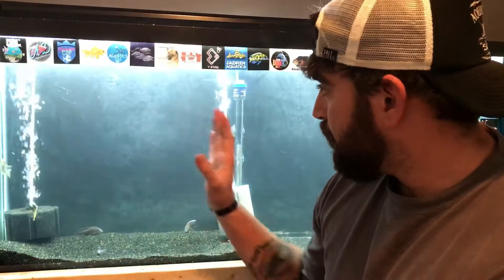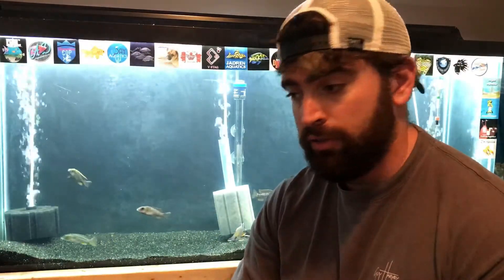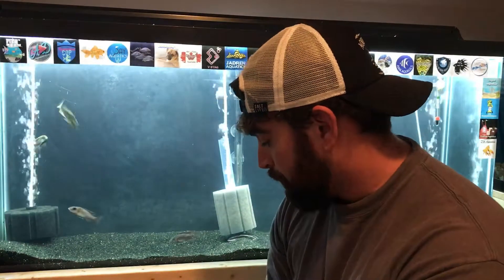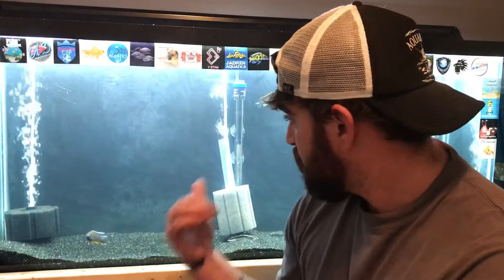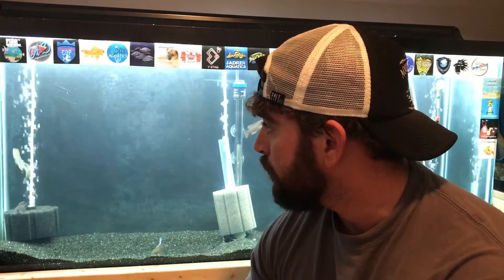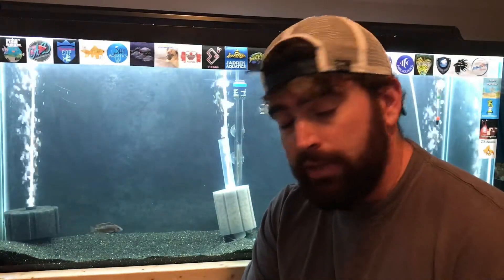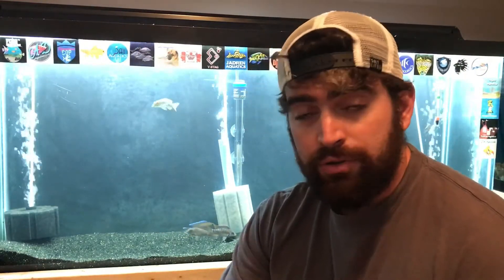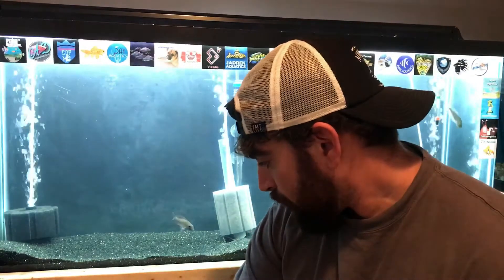Top Fin air pump 8000, cheap aquarium fish tank pump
Top Fin air pump 8000, cheap aquarium fish tank pump. I picked this aquarium pump up about 1 month ago and decided to do a little review, after getting many questions as to how i get so much flow through my sponge filters. hope this review helps in your decision.

(couldnt locate the Top Fin brand pump when i went to get the link, but this is the off brand equivalent for $28)